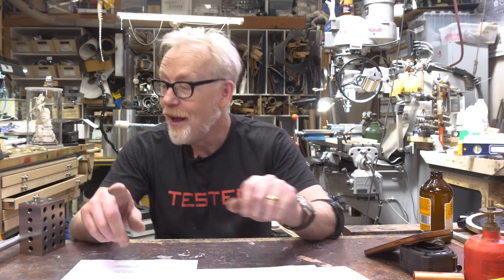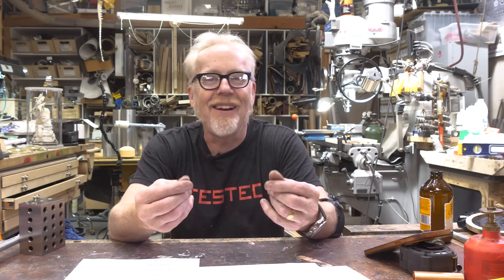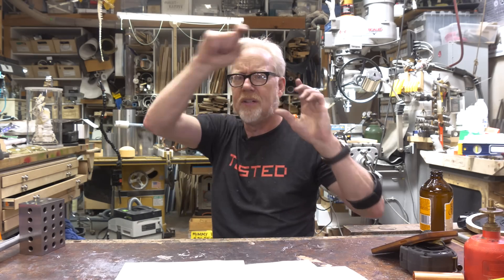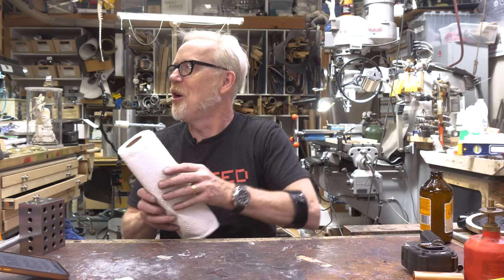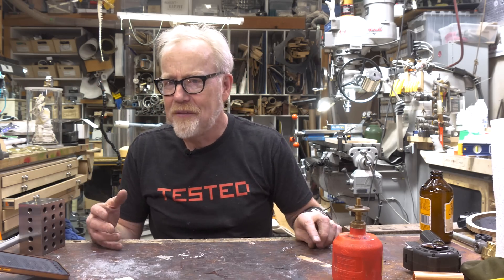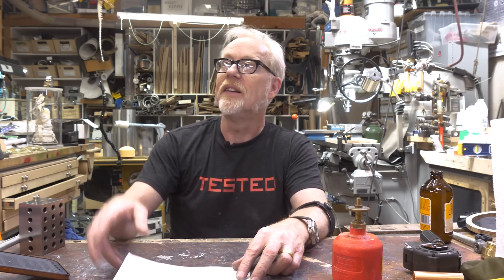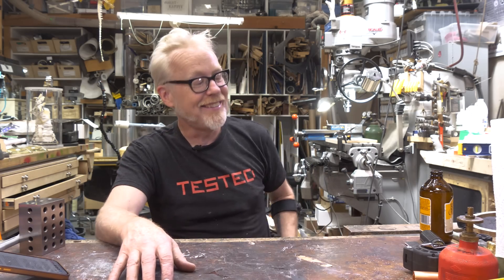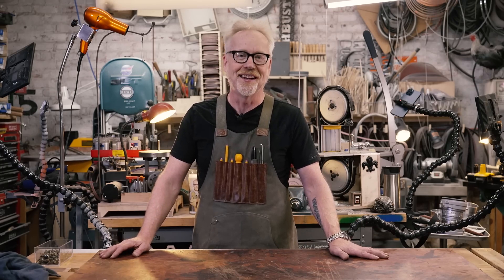Ask Adam Savage: Shop Battle Scars, Running Power and Temporary Shop Dividers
In this livestream excerpt, Tested members Christian Bastian, Frank's VR, Aaron Lehnen and Michael Fortner ask Adam questions about his shop, including its "battle scars" from previous projects, suggestions for temporary shop dividers, ideal size for a fully functional shop and his  strategy for "running electricity around a garage shop on a concrete slab." Thank you for your questions and support, Christian, Frank, Aaron and Michael!

Steiner Blue Transparent FR Vinyl Welding Screen
DEWENWILS Heavy Duty Cord Reel, 40FT Retractable Extension Power Cord